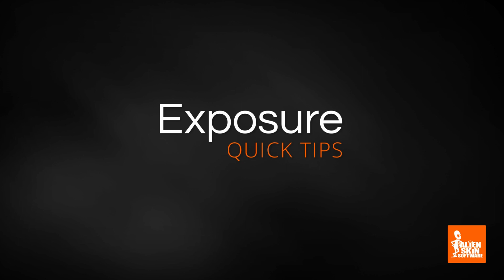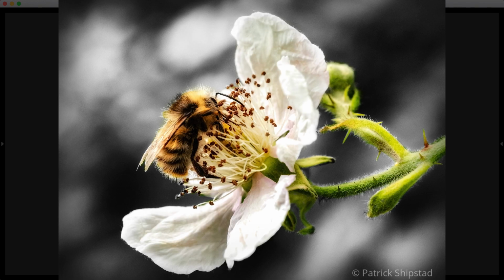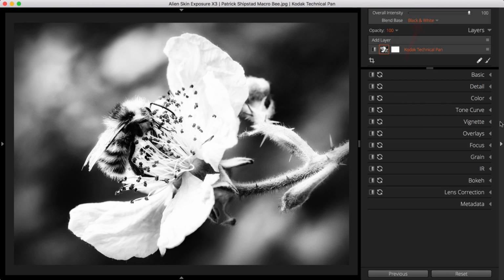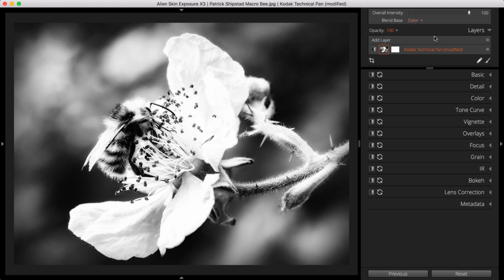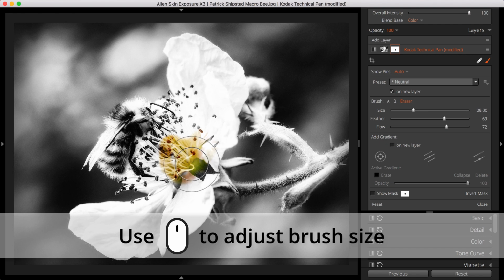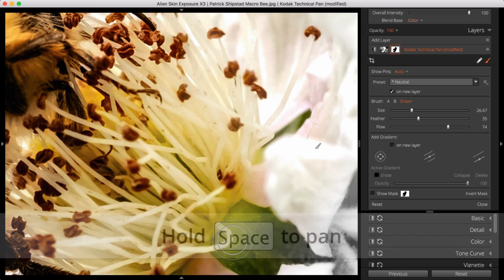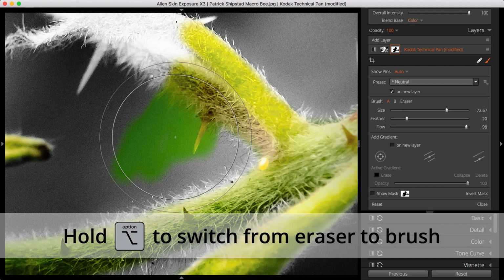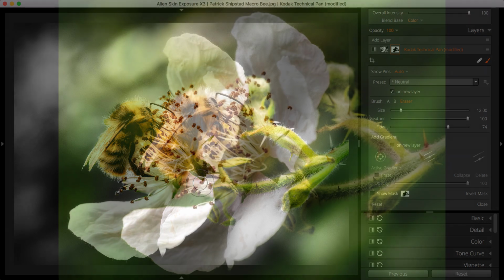Exposure Quick Tip - Spot Color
Spot color is a powerful method for directing the viewer’s attention to the subject of a photo. Exposure’s layers and brush tool provide a great way to create spot color effects. Watch our latest quick tip video and learn how to make an impactful spot color look in Exposure.

Are you looking for technical help?